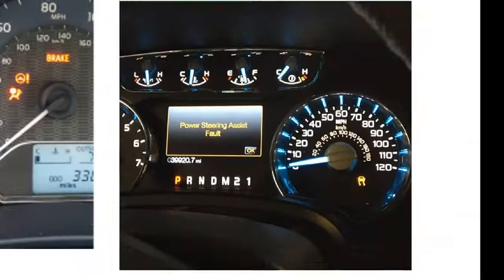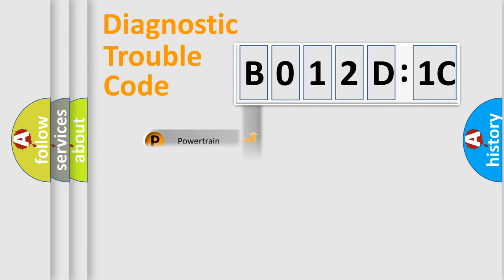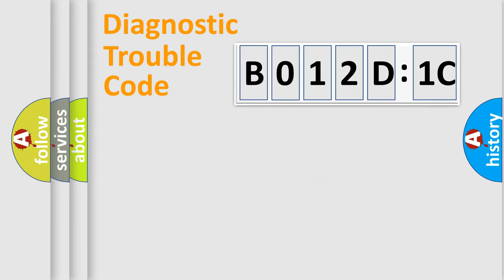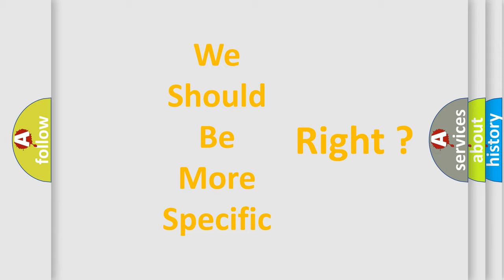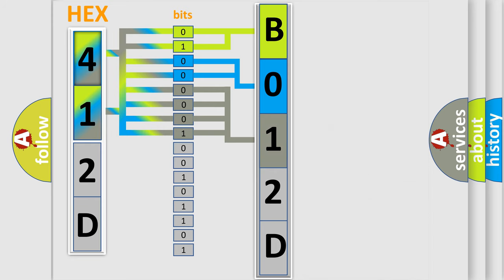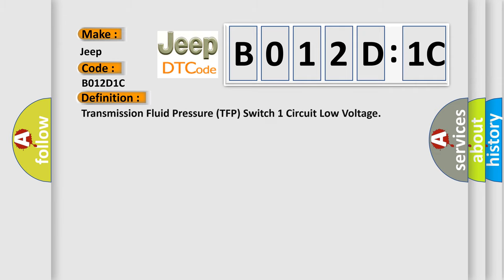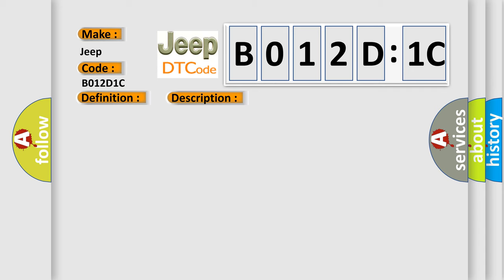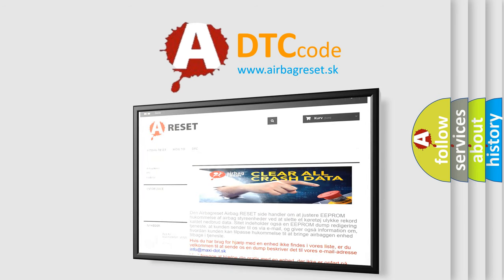DTC Jeep B012D-1C Short Explanation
Contents:
0:21 Basic DTC analysis according to OBD2 protocol standard.
1:48 Insight into programming
2:58 A diagnostically understandable description of the Diagnostic Trouble Code
3:05 Basic error definition

Make:
Jeep
Code:
B012D 1C
Definition:
Transmission Fluid Pressure (TFP) Switch 1 Circuit Low Voltage
Description:
P0842 or P0843 No other ECM or TCM DTCs are set.Ignition voltage is 8.6 volts or greater.The transmission fluid temperature (TFT) is -6.6°C (20°F).Engine speed is 400 RPM or greater for 5 seconds.The high side driver is commanded ON.
Cause:
The TCM detects that the TFP switch 1 signal voltage remains LOW after the 3-5-R clutch transitions from a HIGH pressure state to a LOW pressure state.The TCM counts each incident.The DTC sets when 25 counts are accumulated.